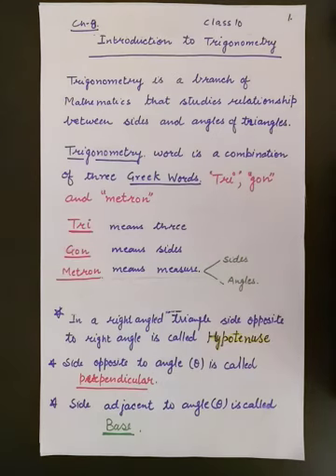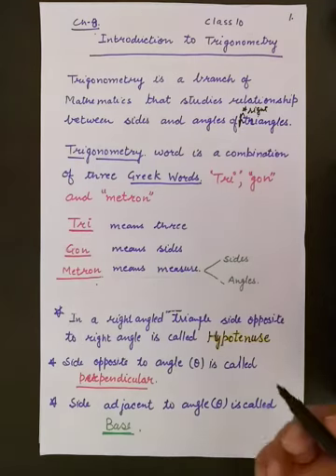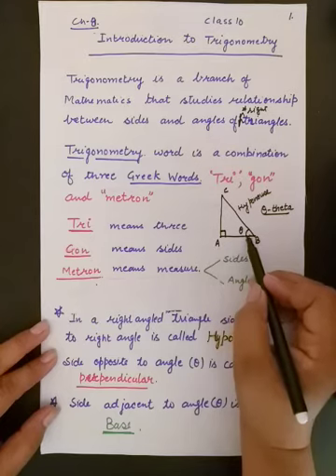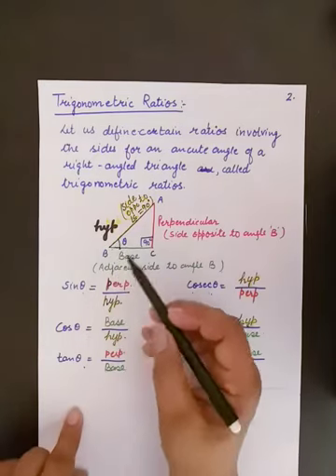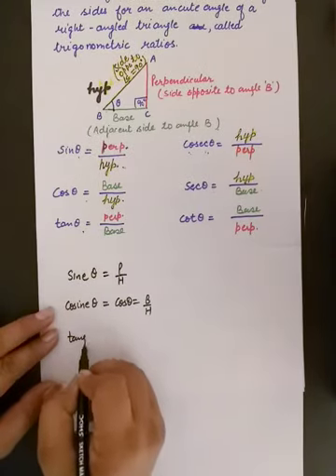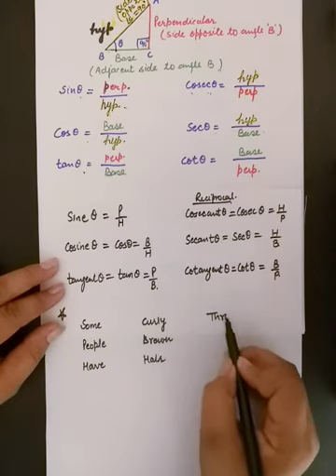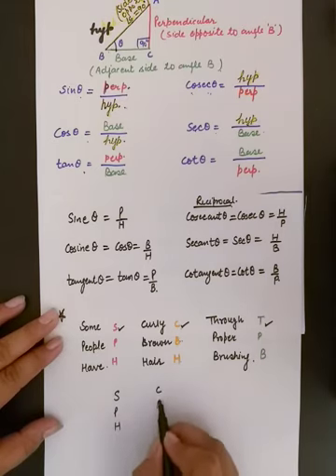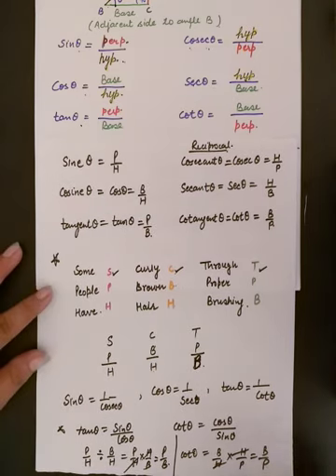Introduction to Trigonometry |Chapter 8|NCERT| Class 10